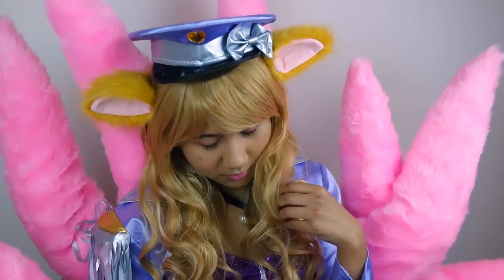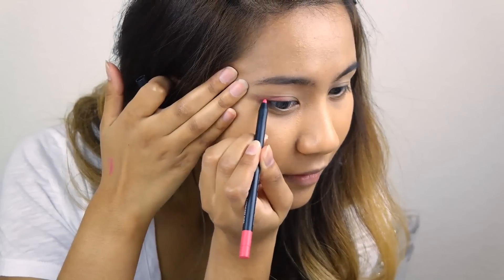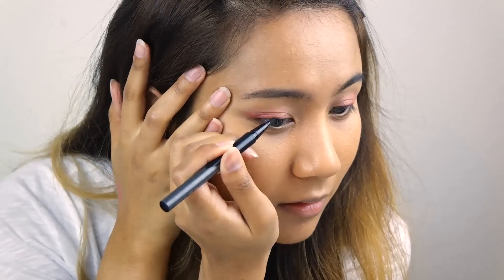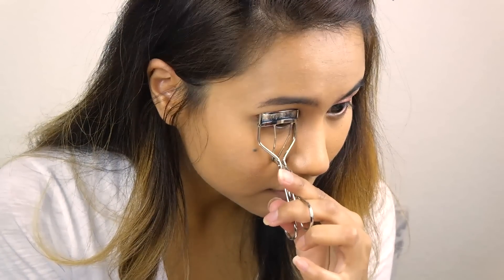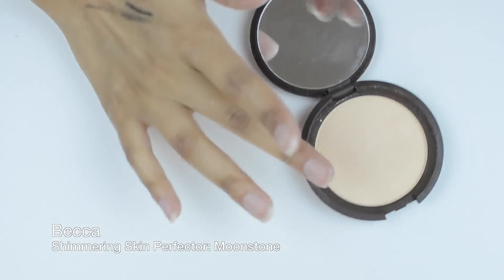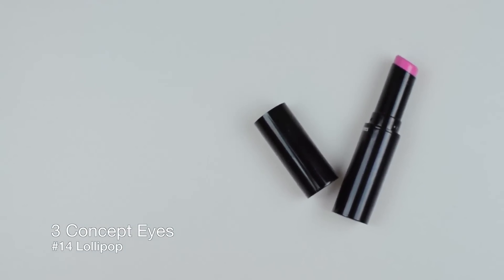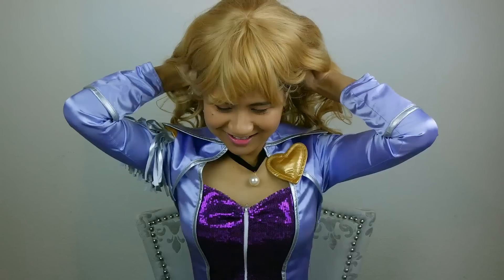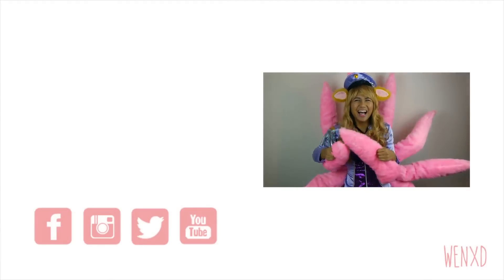League of Legends: Popstar Ahri Makeup 팝스타 아리 메이크업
I decided I needed to put at least one halloween tutorial up!

I didn't show my foundation routine because it is the same how I always do it (if you want an actual video I can make one).
I know Ahri has gold/brown eyes, but I didn't have any gold contacts available. I also cannot believe I forgot to draw on the whiskers. :[ Forgive me!